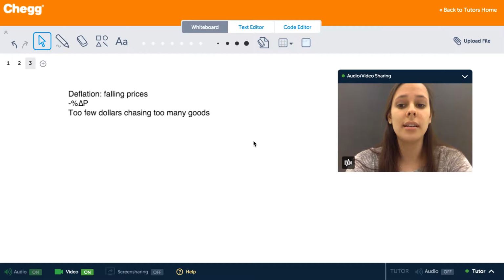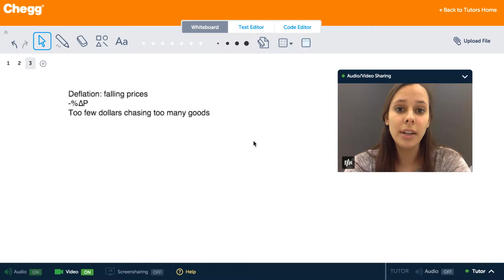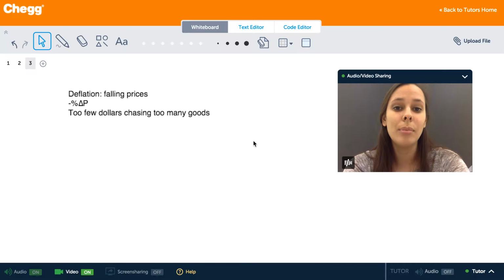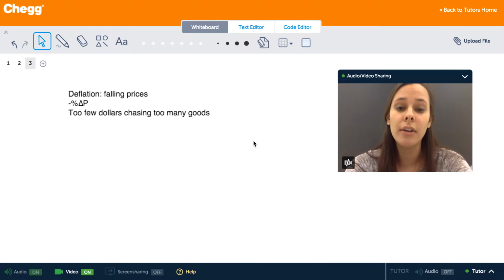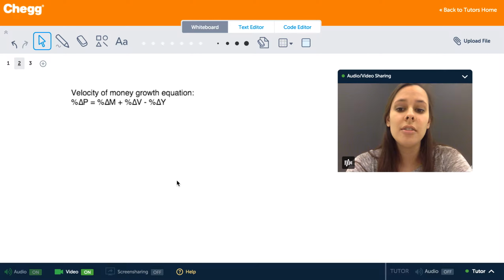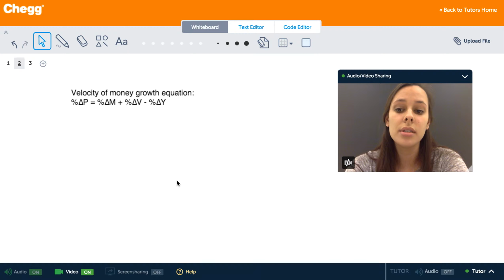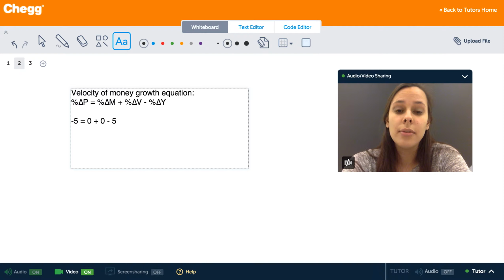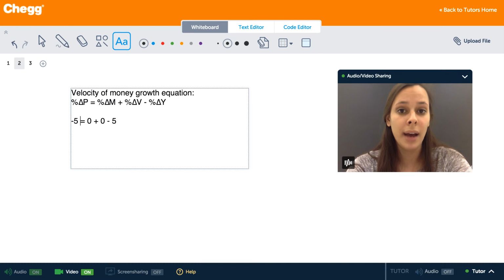Deflation | Economics | Chegg Tutors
Deflation is a fall in the price level of an economy. Like inflation, deflation is most commonly measured by changes in the consumer price index (CPI). Deflation can result during recessions as the demand for goods and services in many markets falls with decreasing incomes. Deflation typically poses a larger problem for macroeconomic policy makers than does moderate inflation. Among other problems, as output prices fall in the presence of wage costs that change more slowly, firms find it increasingly difficult to earn profits in the presence of deflation. As a result, the rate of business failure rises, increasing unemployment and reducing incomes. The economy of the United States has experienced few episodes of deflation, most notably during the Great Depression of the 1930s.

Economics tutoring on Chegg Tutors

Learn about Economics terms like Deflation on Chegg Tutors. Work with live, online Economics tutors like Christine Y. who can help you at any moment, whether at 2pm or 2am.

Liked the video tutorial? Schedule lessons on-demand or schedule weekly tutoring in advance with tutors like Christine Y.

About Christine Y., Economics tutor on Chegg Tutors:

Harvard, Class of 2016
Law major

Subjects tutored: Economics, LSAT, SAT (math), and Finance

TEACHING EXPERIENCE
I majored in economics and I currently teach principles of micro- and macro-economics to college students while in graduate school.

EXTRACURRICULAR INTERESTS
I love food! Especially sushi.